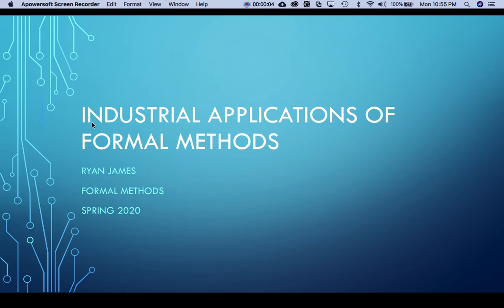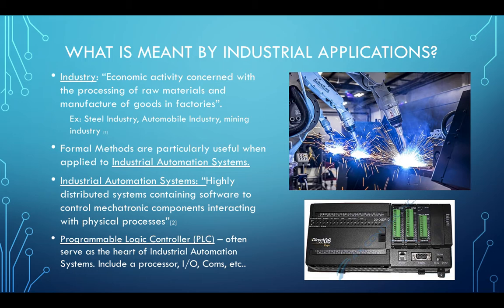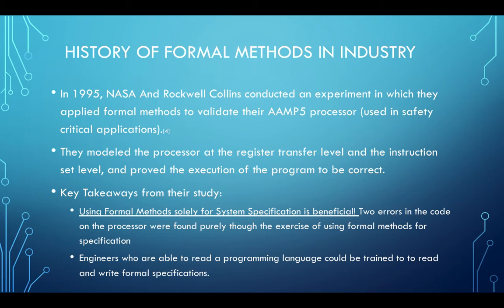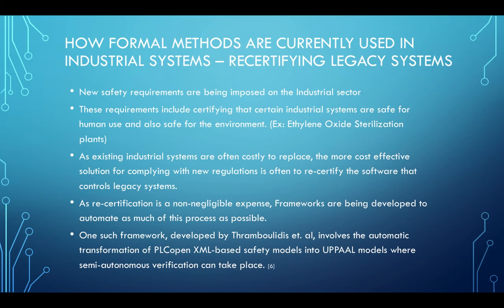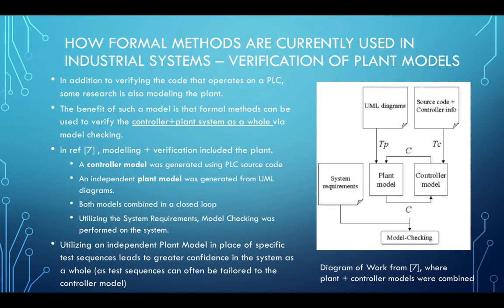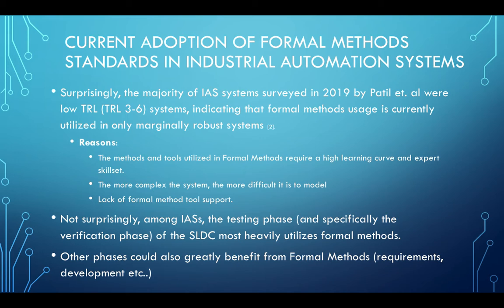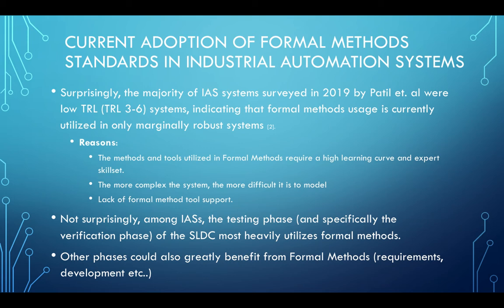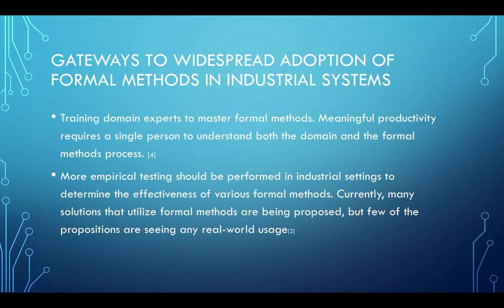Industrial Applications of Formal Methods